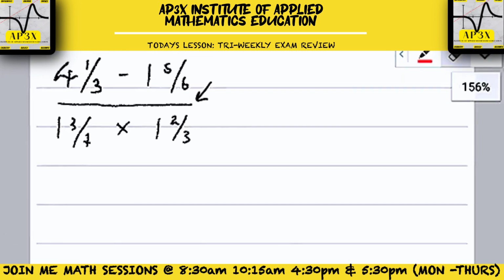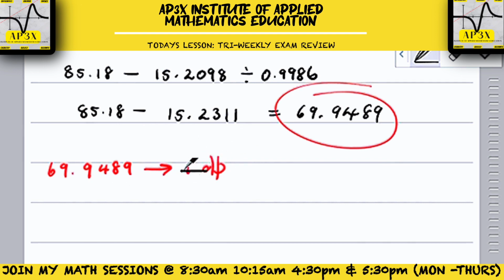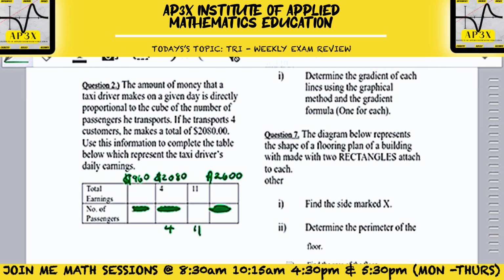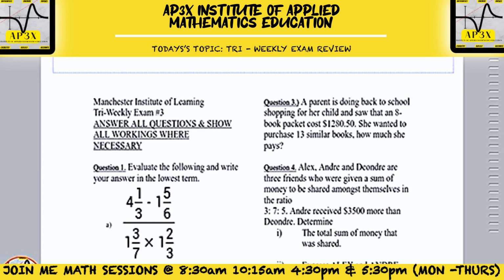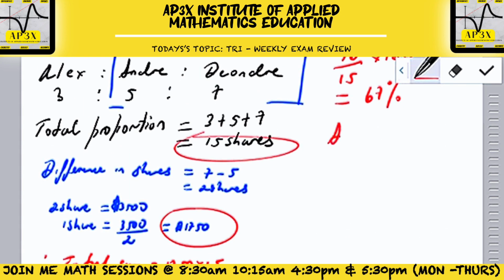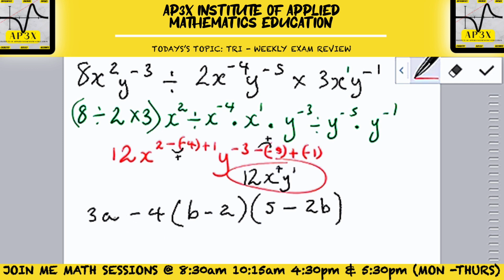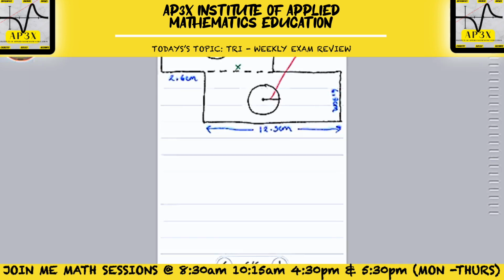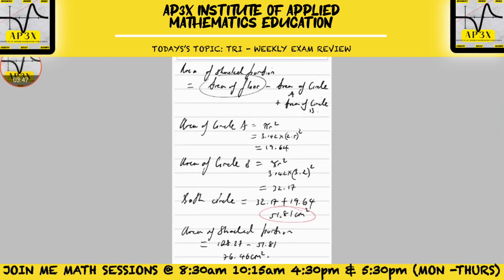TRI - WEEKLY EXAM REVIEW #3 PAPER SOLUTION|CSEC MATHEMATICS EXAM STRUCTURED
Hey 👋 students 👨‍🎓 welcome back to another review exam paper solution where in this video we will once again walk you through the correct approach towards the question admistered on this papers! This paper consist of question from algebra fundamentalmathematics such as fractions decimal and approximation ratioandproportion,variations coordinategeometryintroduction and measurement involving areasofshapes volumeofprisms applied exampreparation question and so much more insight into how to think and execute the knowledge involved in exam!
The question are structured under the cxcmaths curriculum and are self designed with the intent of developing the thinking ability of students doing mainly crash courses!

2.Whats-app: 🔥SIGN UP FOR ONLINE CLASSES WHEREEVER YOU ARE LOCATED TO PREPARE FOR EXAMS🔥

5.Instagram: FOLLOW ME TO BE NOTIFIED WHEN A NEW UPLOAD IS OR HAS BEEN POSTED

4.  JOIN MY WHATSAPP GROUP TO BECOME A MEMBER OF MY PAST STUDENT GROUP AND PROMOTIONAL TEAM TO BE PAID

*JANUARY'S RESIT EXAM PROGRAM* (2023) PACKAGE PLANS:
✅US$450.00

LOCAL SERVICE
✅$20,000 monthly...

*Saturday classes:*
✅$5,500.00 per month or $1000.00 per class
✅US$75.00 MONTHLY

*2 year programs. *RESTRUCTURAL MATH CLASSES

Extra classes
☑️US$60.00 MONTHLY

1. BANK OF NOVA SCOTIA (BNS) - 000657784

2. SAGICOR BANK (SBJ) - 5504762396

3. VICTORIA MUTUAL BUILDING SOCIETY (VMBS)- 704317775

4. JAMAICA MONEY MARKET BROKERS (JMMB)- 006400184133

5. NATIONAL COMMERCIAL BANK (NCB)
- 504340